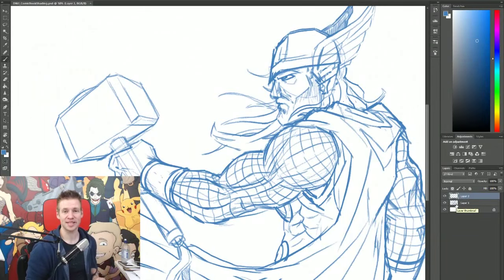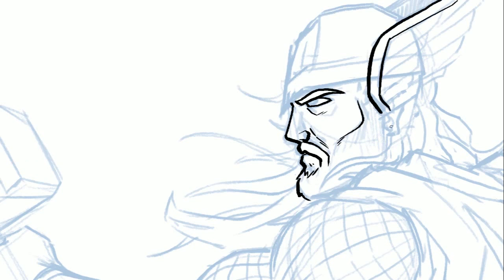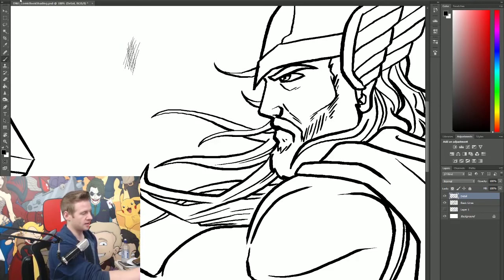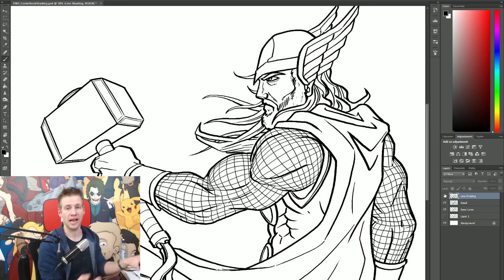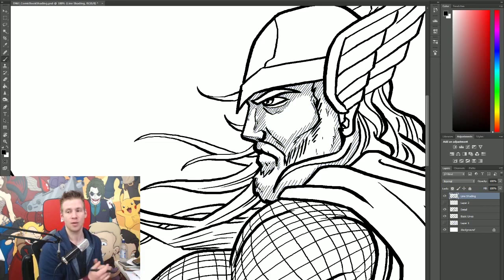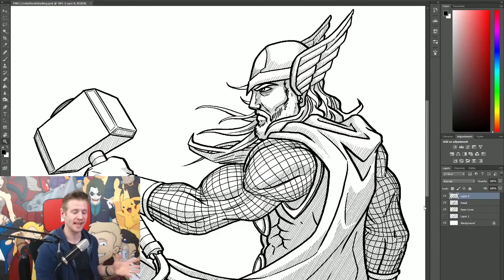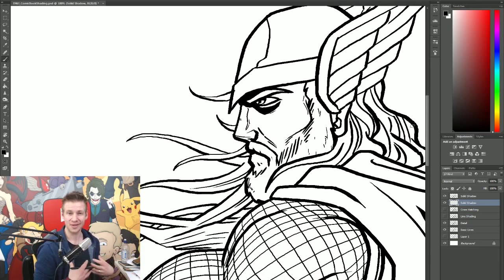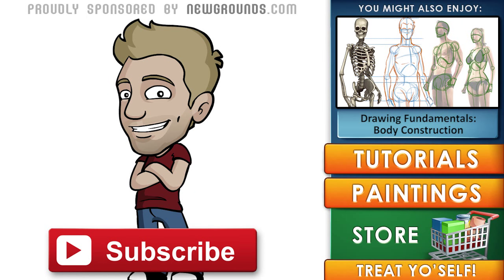How to Draw Comic-Book Style Ink! Digital Linework and Shading Tutorial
JAZZA'S OFFICIAL SOCIALS! - Follow/Sub ↴